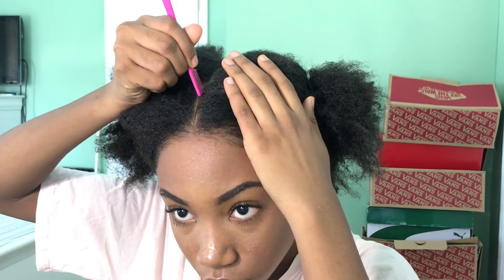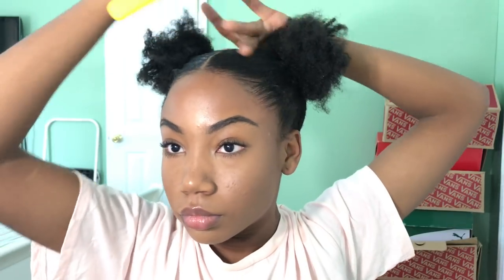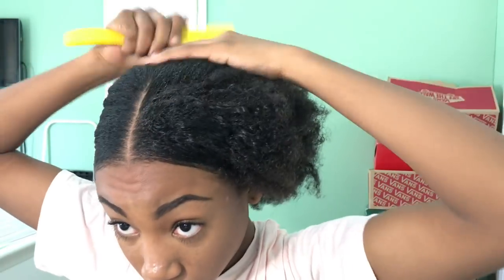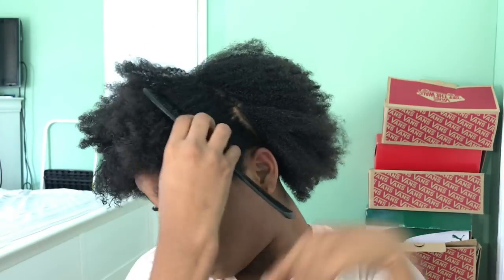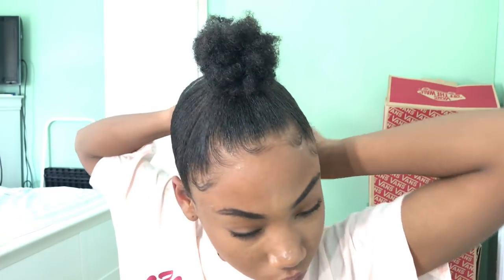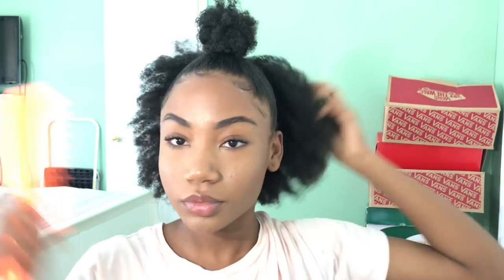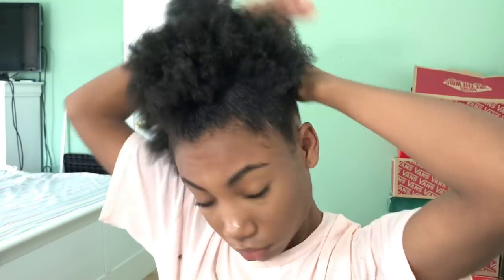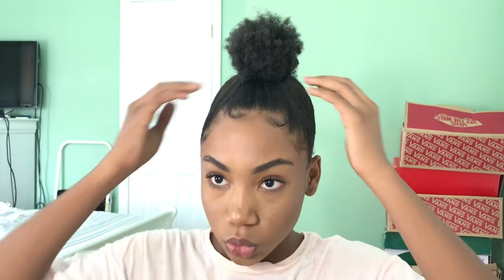5 HEATLESS BACK TO SCHOOL HAIRSTYLES on NATURAL HAIR *EASY AND SIMPLE* 😍!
Use “heyitsdovanieee” code  ($4 off ) on longqi

Twitter (not active ) ; heyitsdovanieee

FAQ;
Grade? 9th
How old ? 14
Film with ? iPhone 7 Plus